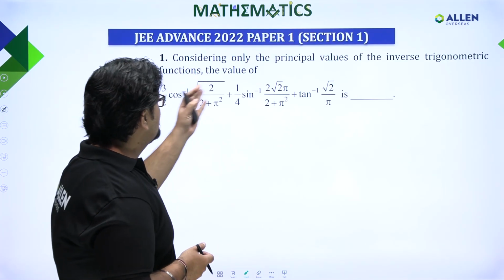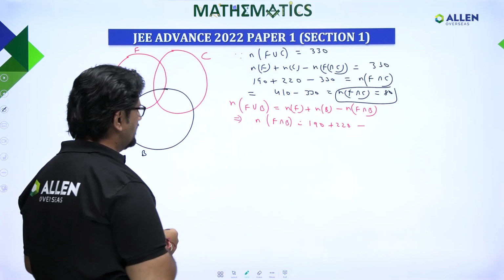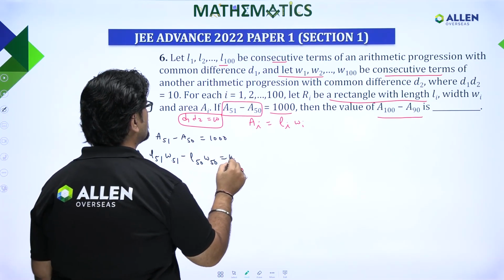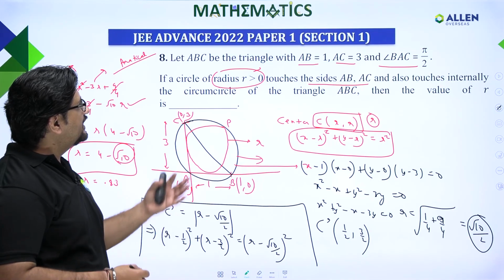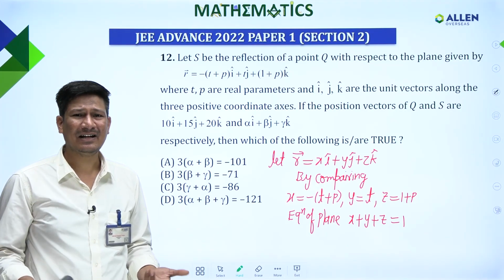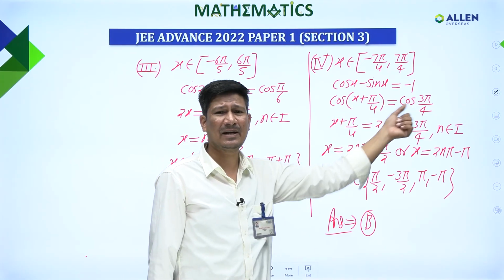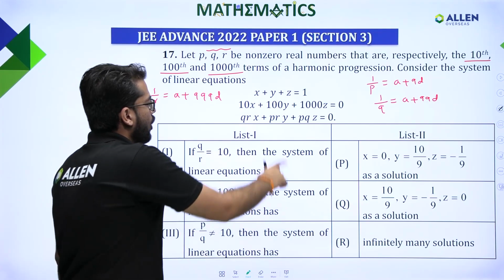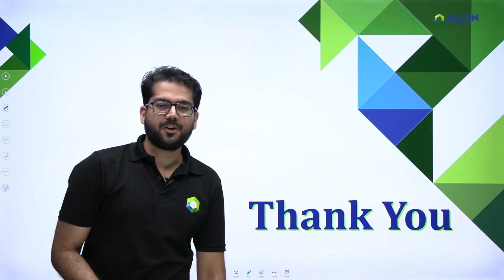JEE Advanced 2022: Maths Solution (Paper 1) 🔥 Complete Paper Solution 📝 ALLEN Overseas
Put your questions to rest with the JEE Advanced 2022 subject-wise paper solution and analysis prepared by ALLEN Overseas' experienced faculties.

In this video, ALLEN's Overseas Experts covered the Complete Paper Solution & Analysis of Maths (Paper 1). This video is really helpful for those students who appeared in JEE Advanced Exam 2022.

The JEE Advanced examination was conducted on 28th August by IIT Bombay this year. Students who appeared for the JEE Advanced 2022 exam, can now download the answer keys from our Blog with the below-mentioned links.